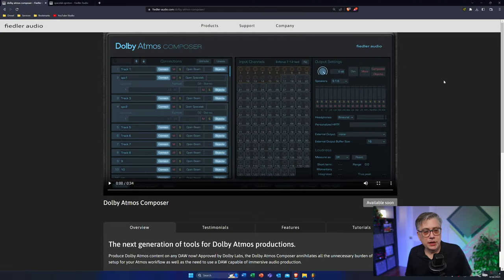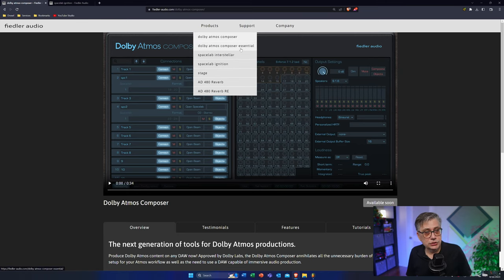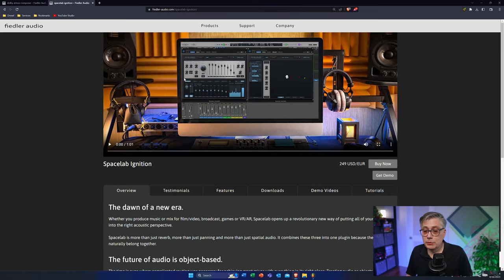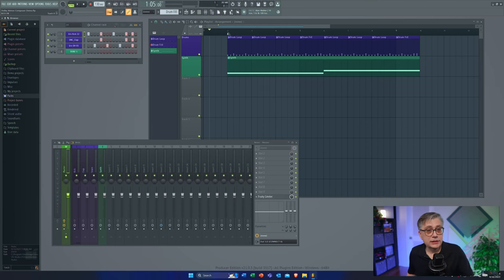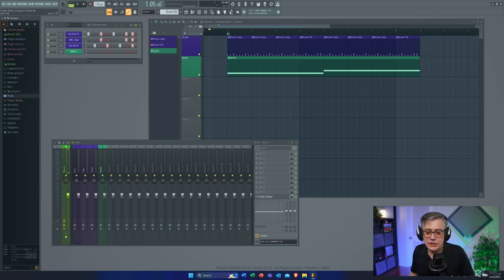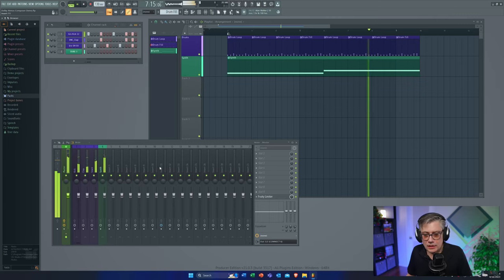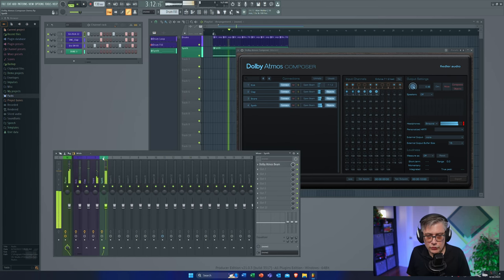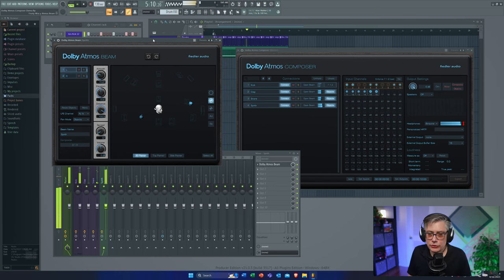Dolby Atmos Composer - No-compromise Atmos production for every DAW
A look at Fiedler Audio's new Dolby Atmos Composer plugin with an example setup in FL Studio in Windows. Everything shown can easily be transferred to any major DAW on the market today.

Chapters:
00:00 Intro
05:37 Dolby Atmos Composer setup
13:05 Dolby Atmos Beam plugin setup
20:50 Adding an LFE channel
24:47 Dolby Atmos export
32:52 Spacelab integration
39:46 Outro